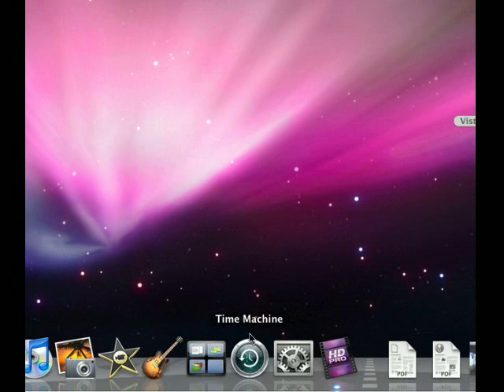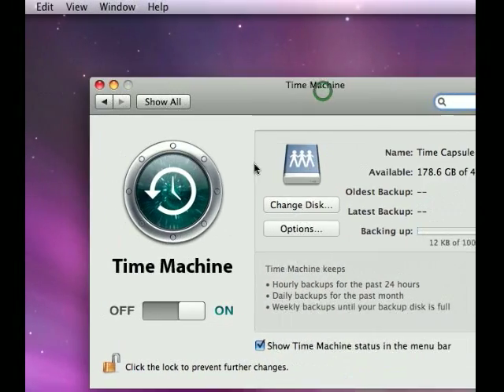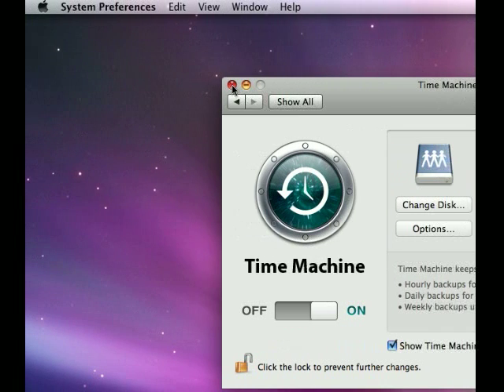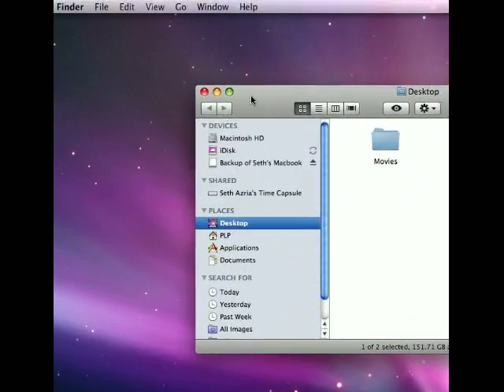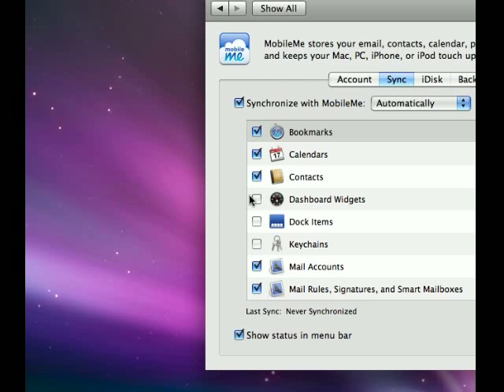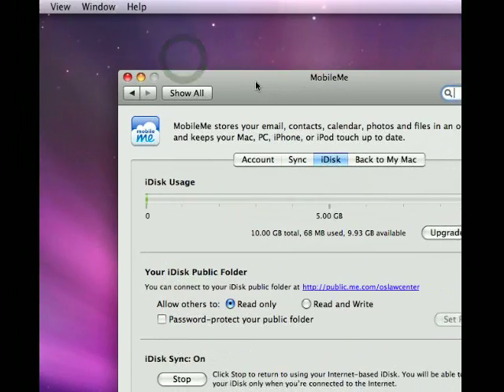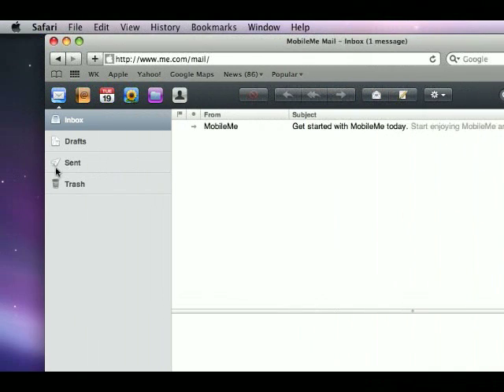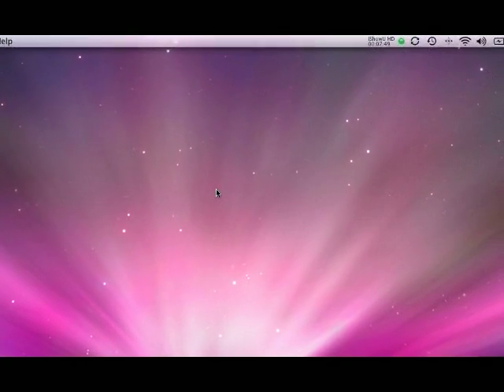Mac out of Box III Time Machine and Mobile Me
Making sure your data is backed up and available everywhere